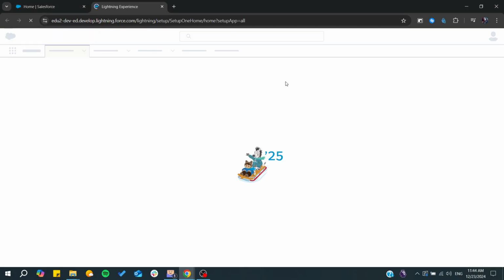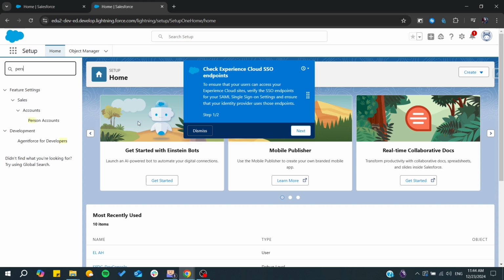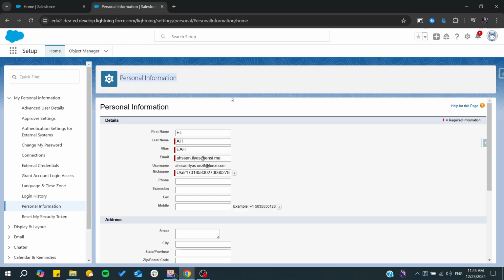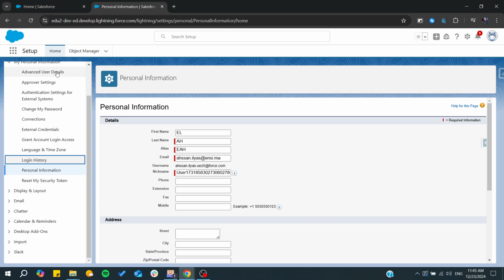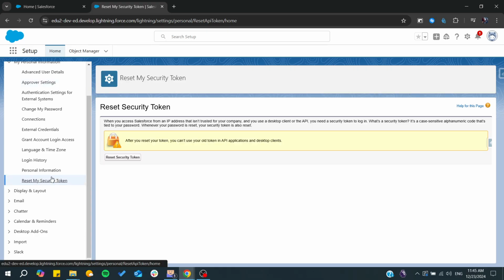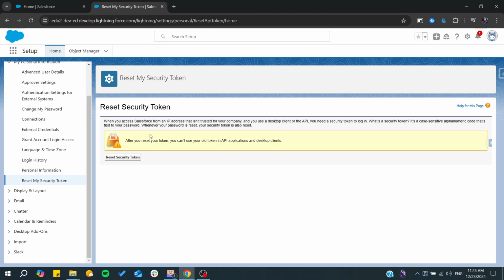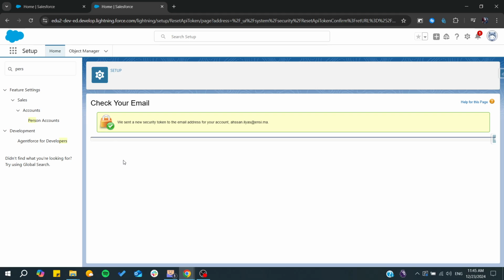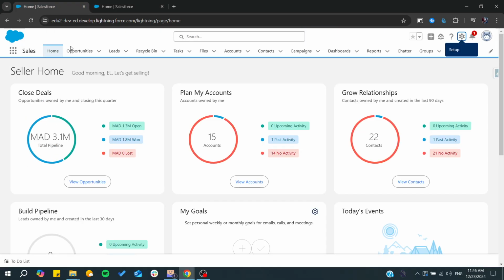How To Find Security Token In Salesforce Tutorial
Today we talk about find security token in salesforce,security token,salesforce security token,security token salesforce,salesforce tutorial